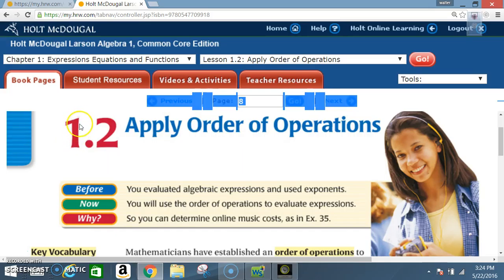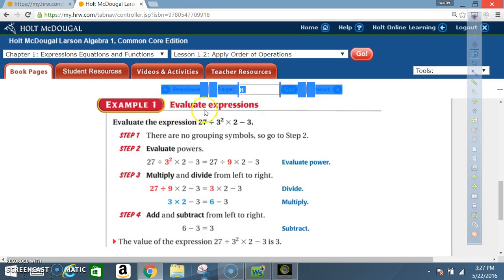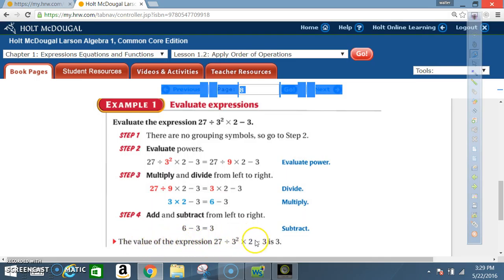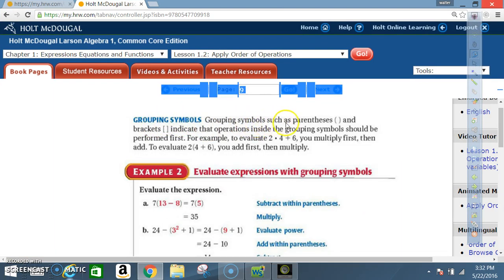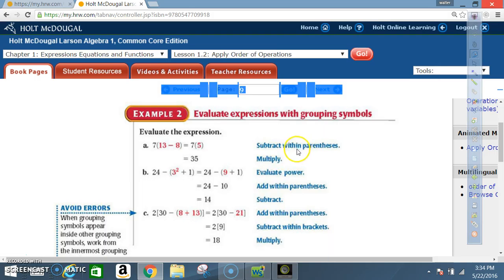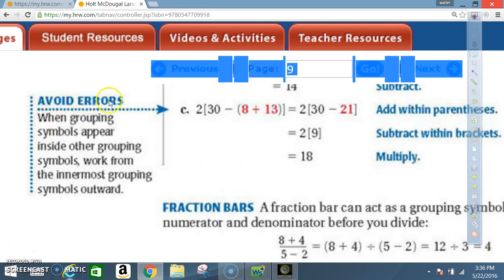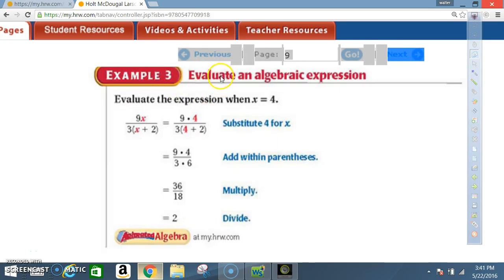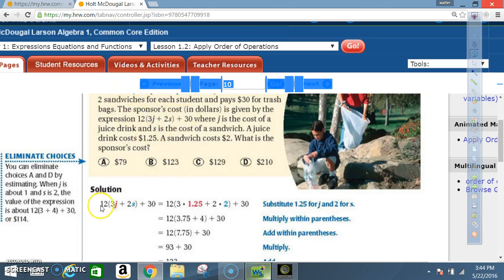1 2 APPLY ORDER OF OPERARIONS